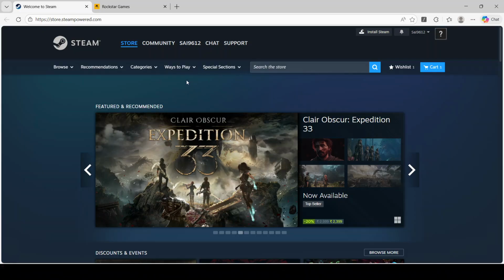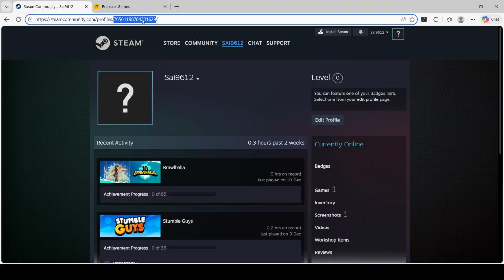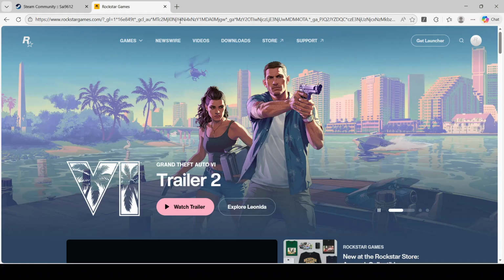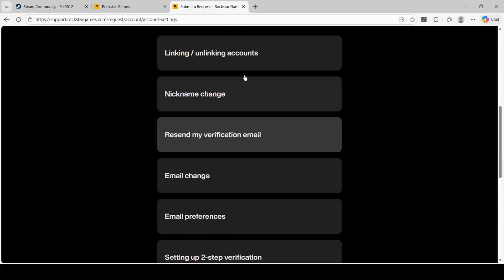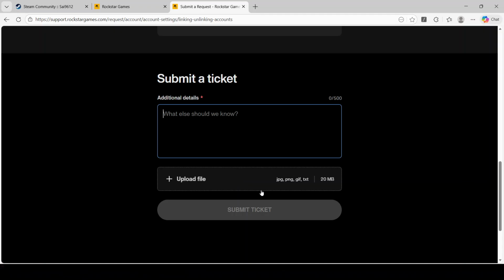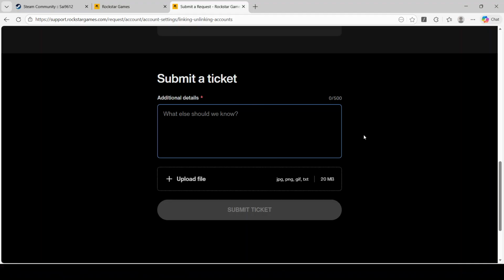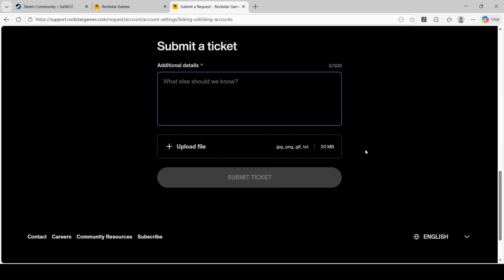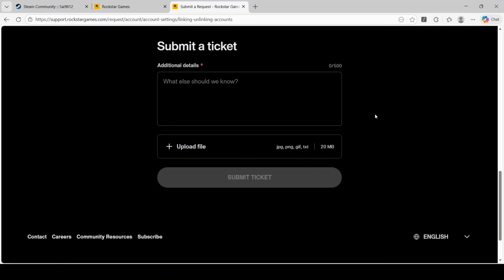How to Unlink Rockstar Account From Steam 2026 (Step By Step)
Learn How to Unlink Rockstar Account From Steam in this video.